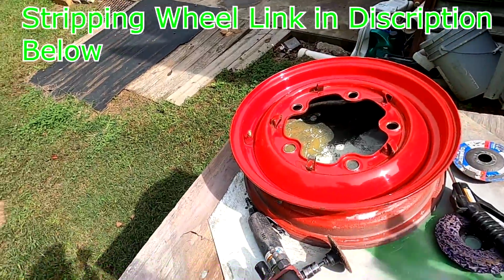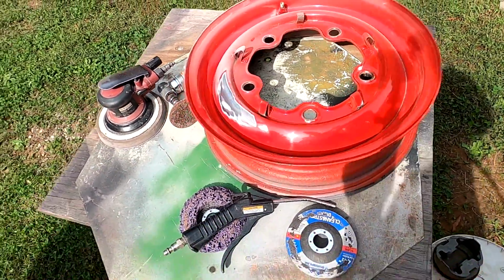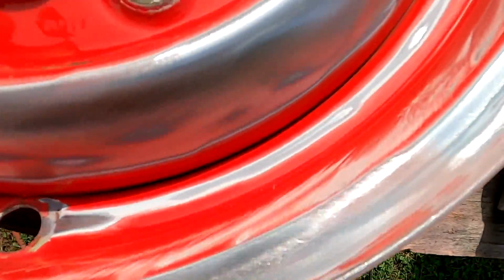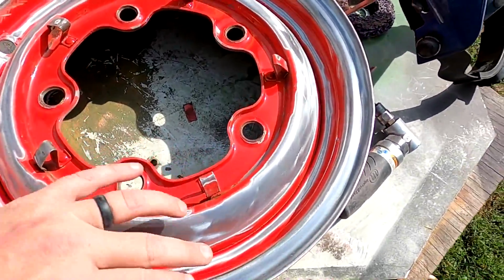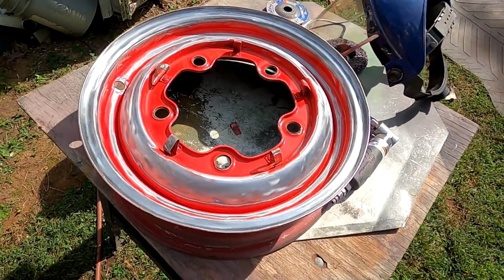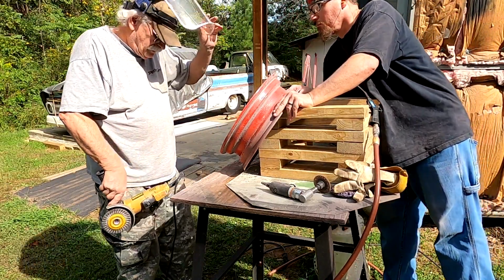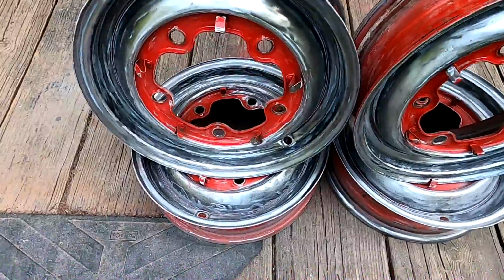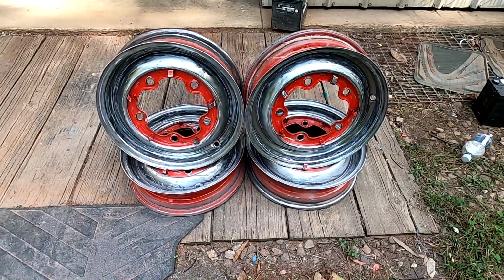How to (STRIP Paint) without (CHEMICALS) !!!!! VW Beetle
In this video dad and I show you an alternative way to strip paint from your classic vw beetle. This way is free from harsh chemicals and is a lot cheaper.

Duropeak stripping wheel